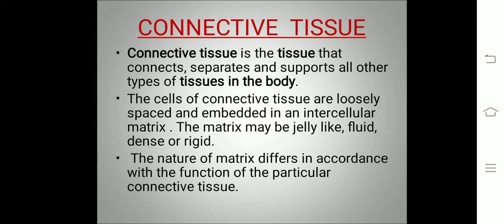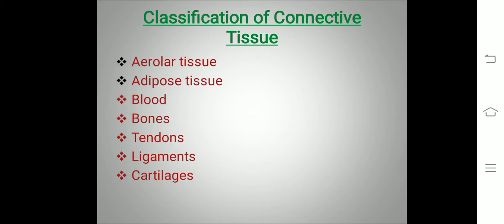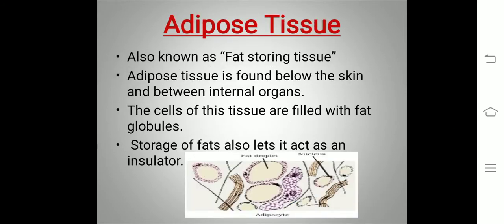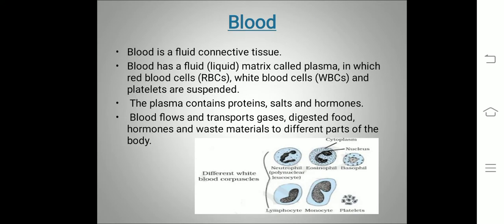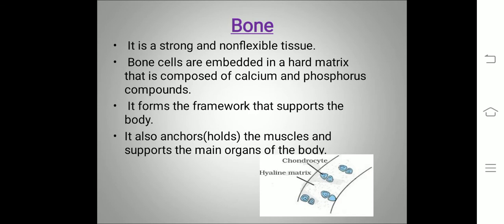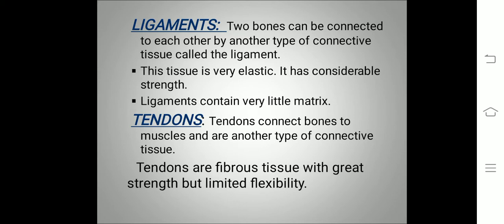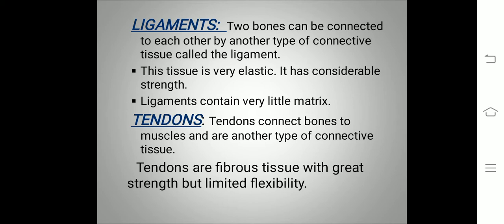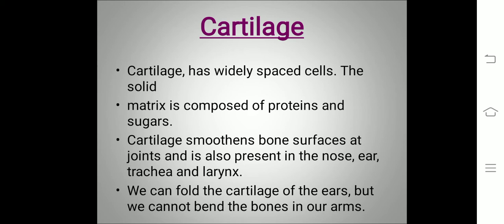Chapter 6 : Tissue (part 5)